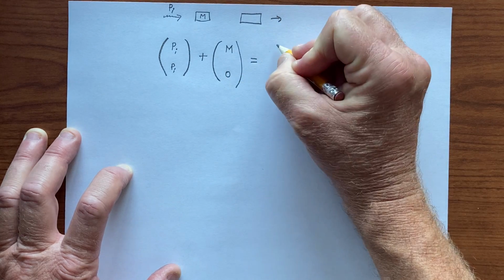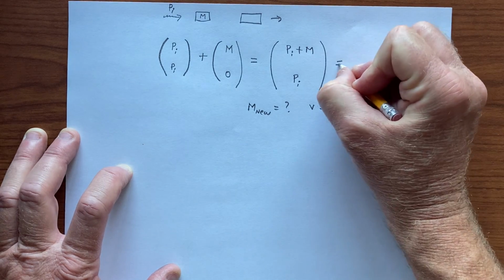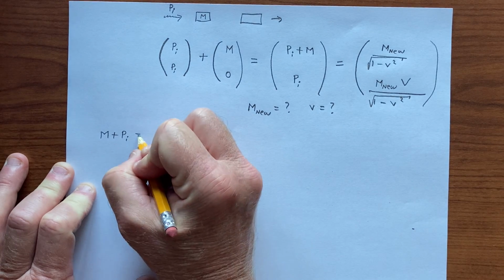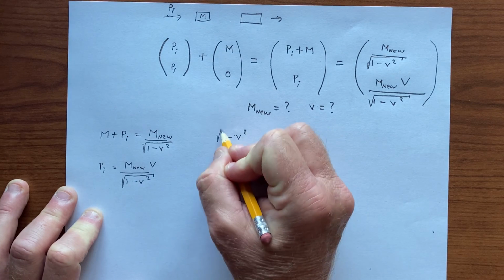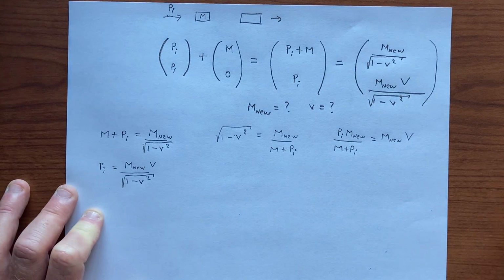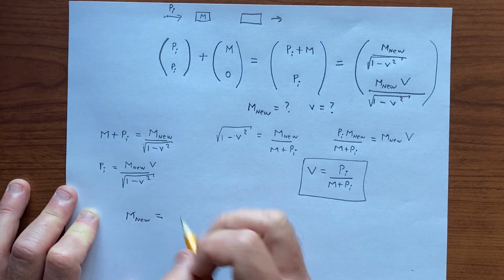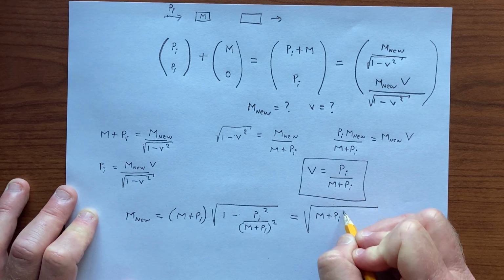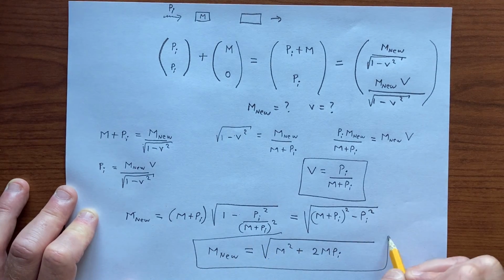Object at rest absorbs light